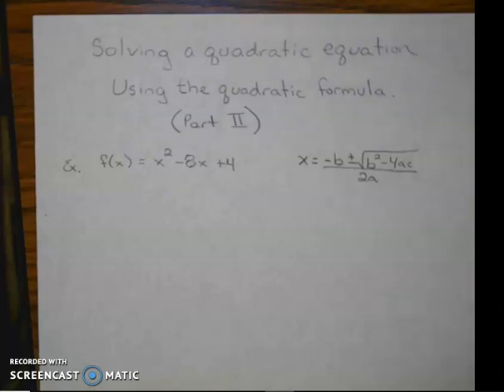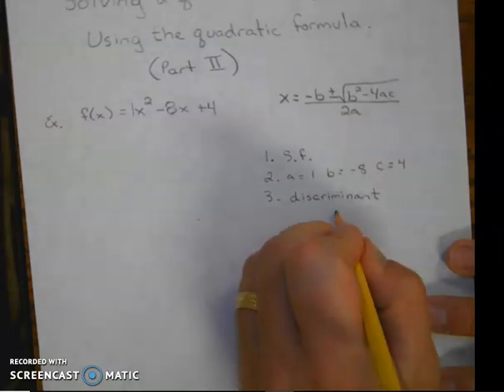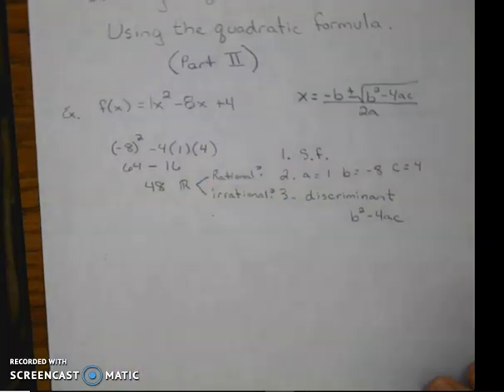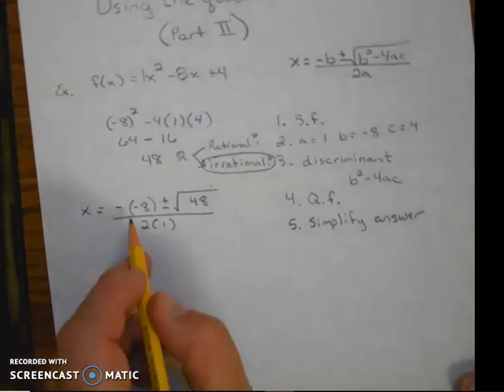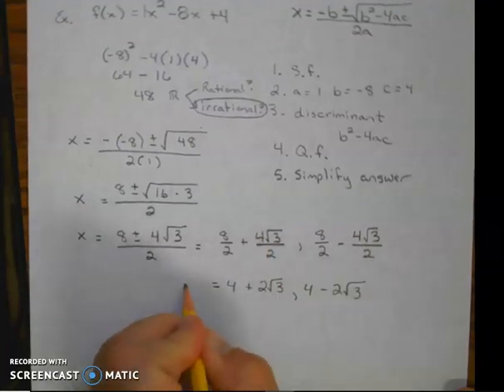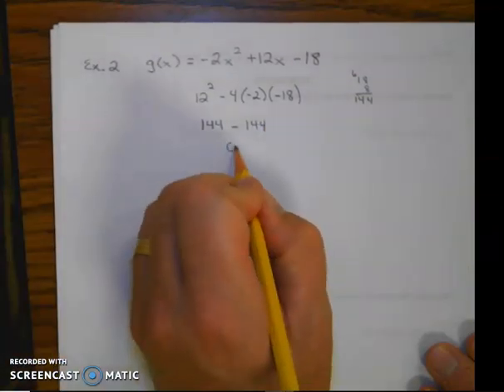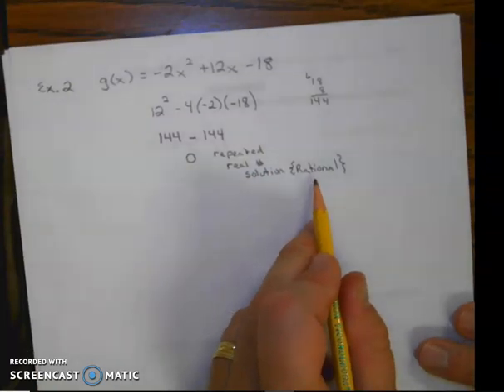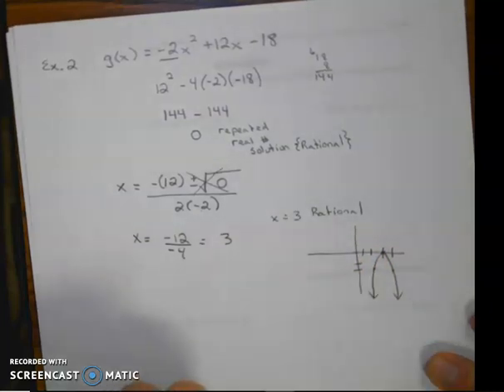Quadratic formula part II